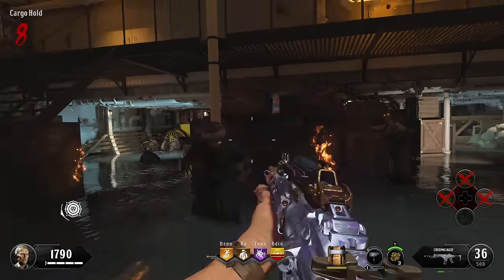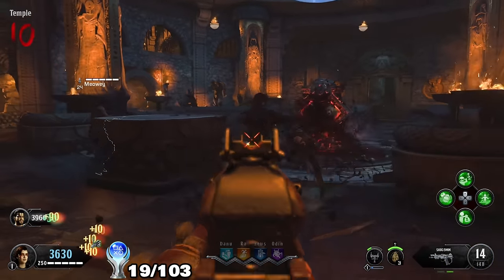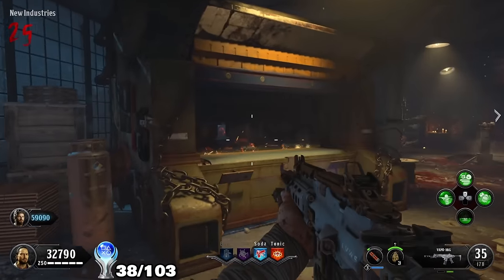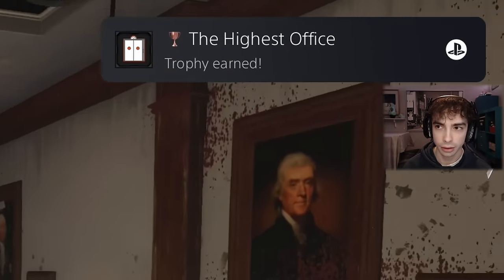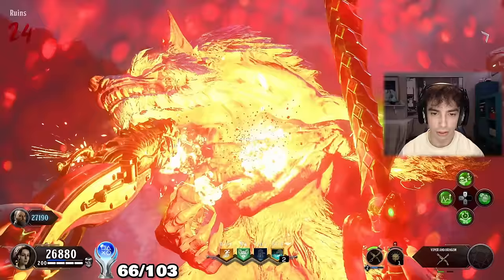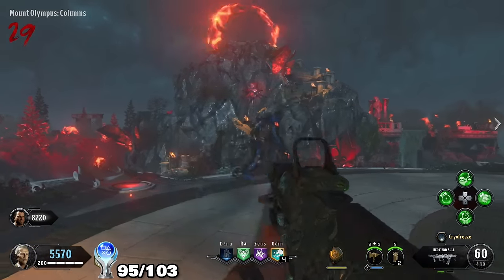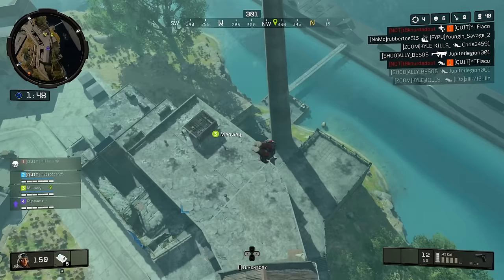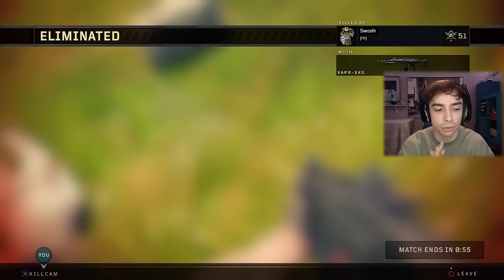Black Ops 4's Platinum took YEARS off my life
Black Ops 4's Platinum took years off my life. I go for the platinum trophy and the 100% completion on call of duty black ops 4! This platinum has zombies, multiplayer, and blackout I have to complete.

Infraction- Hello Peter